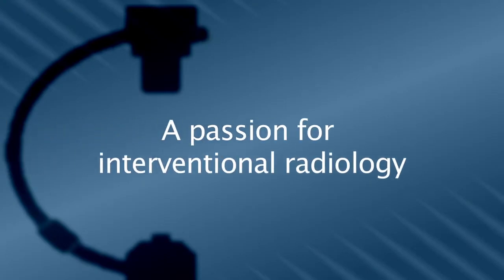DIR Dr Morar Bio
Dayton Interventional Radiology is the first and only full service interventional practice in the Dayton, Ohio area. We specialize in diagnosis and treatment of back pain, leg pain, and uterine fibroids, but we also provide over 200 other minimally-invasive procedures to treat a range of health issues. Our mission is to provide these procedures in a comprehensive clinical setting that is convenient, comfortable, and professional. Many interventional radiologists are technically skilled at performing certain procedures, but few are dedicated to providing complete clinical service.